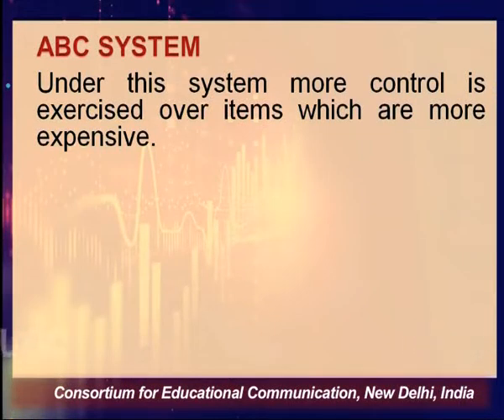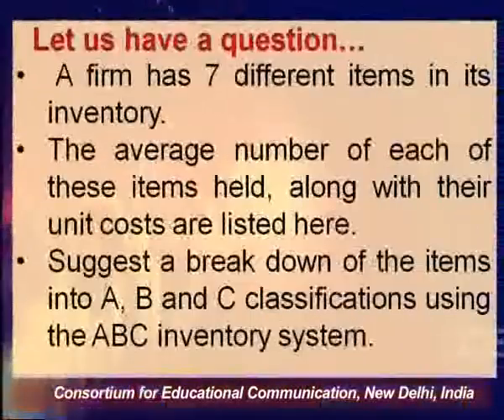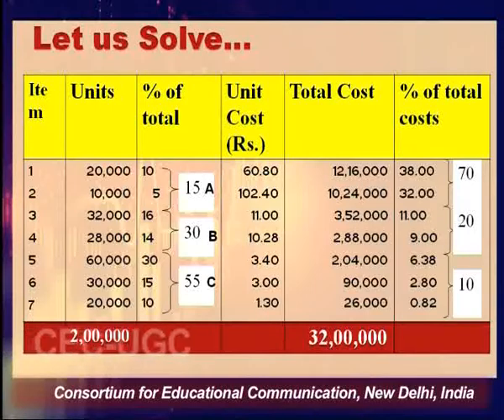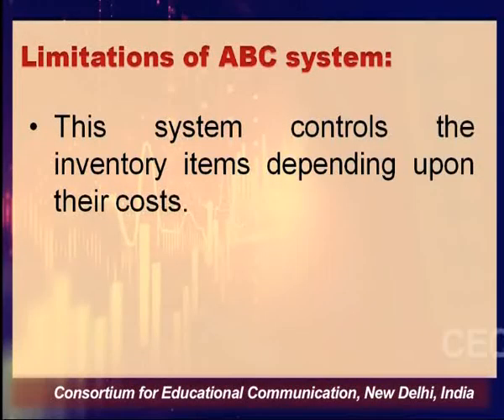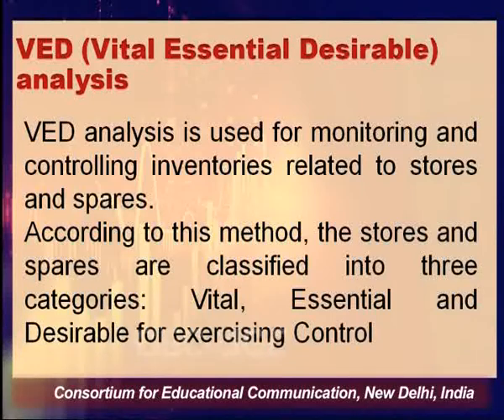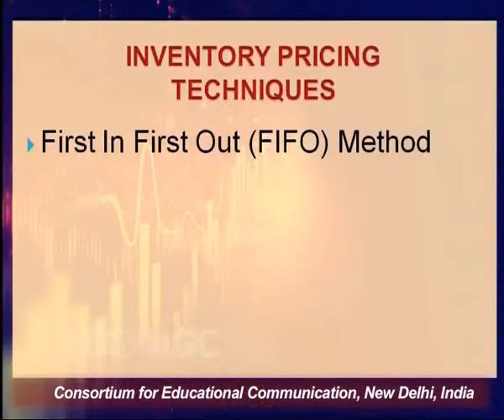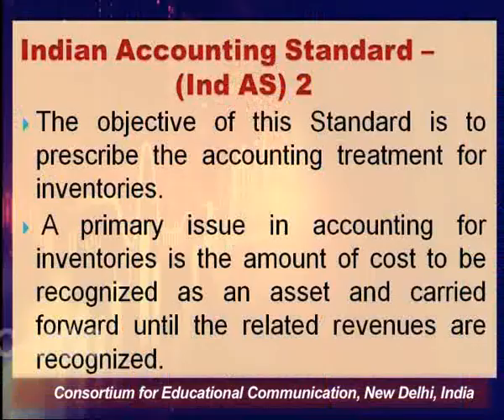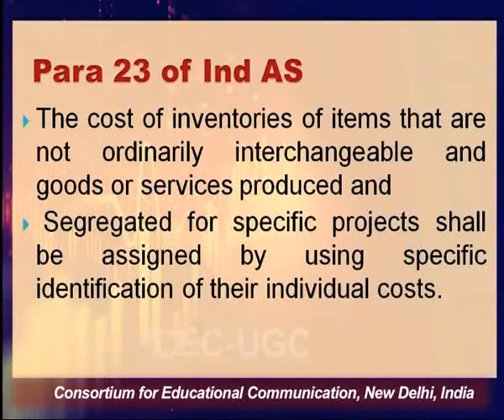Inventory Management - 7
This Lecture talks about Inventory Management - 7